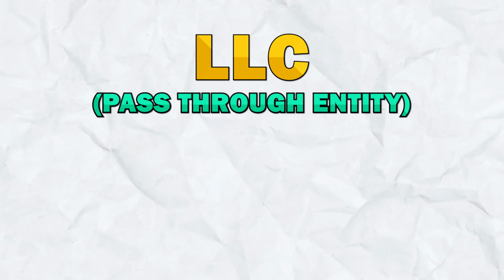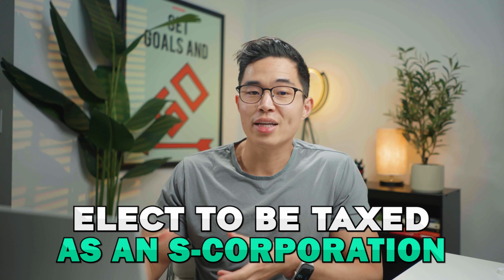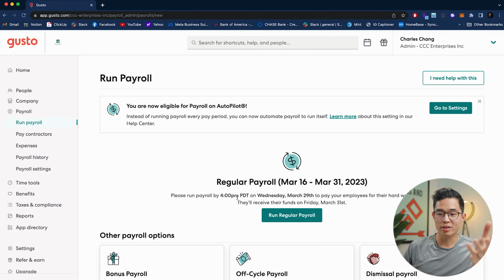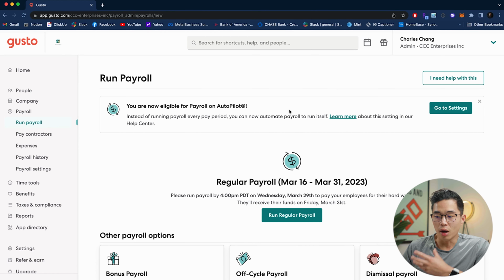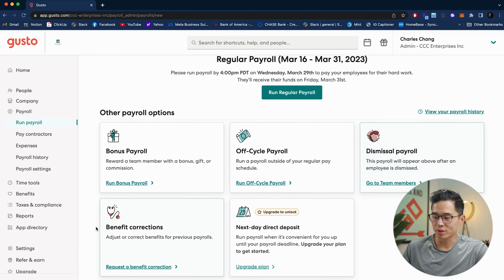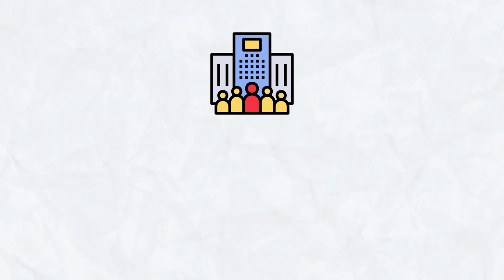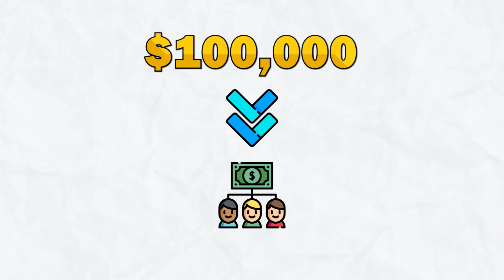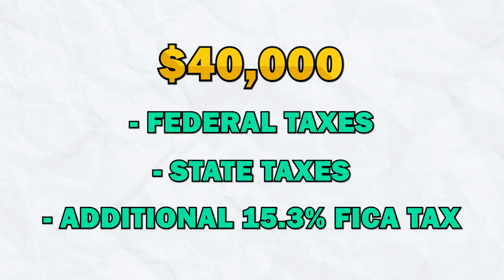How to Set Up Payroll For Your LLC 2026 (Step-By-Step Guide)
In this video, I'll show you exactly how to setup payroll for your LLC. If you clicked on this video, you're probably a business owner with an LLC, and you're wondering how you should legally pay yourself, which is why I'm going to tell you about everything you need to know in order to maximize the amount of money you save every year on taxes.

Check out Gusto here (get 2 months free with our exclusive link)

Our favorite business must-haves:
💳 Best business credit cards:

Be sure to watch this video until the end because I'll show you how you can set up your LLC payroll using Gusto platform. Gusto is a really good software designed to simplify and automate the process of paying employees and yourself. I'll be taking you guys through an entire walkthrough of how to set up a Gusto account, and you'll see that setting up payroll for your LLC with Gusto is actually a really straightforward process that can be completed in just a few steps. By using Gusto to set up your payroll, you can save time and streamline your payroll process, allowing you to focus on growing your business. If you didn't know, LLC stands for Limited Liability Company and it's a type of business structure that combines the benefits of a corporation and a partnership or sole proprietorship.

-Charlie

Timeline:
0:00 - Intro
0:14 - What Is An LLC?
0:28 - Method #1 For Setting up Payroll
1:04 - Method #2 For Setting up Payroll
1:46 - What You'll Need
2:43 - Using Gusto As Your Payroll Software
3:13 - Now 2 Months Free Trial
3:29 - Gusto Walkthrough
4:33 - Deciding On Your Pay Periods
5:23 - Gusto Payroll Dashboard Walkthrough
5:54 - When It Doesn't Make Sense To Run Payroll As An LLC
7:52 - Final Thoughts

In addition, we are not a financial advisors. StartupWise does not provide tax, legal or accounting advice. Please do your own due diligence before making any financial decisions.